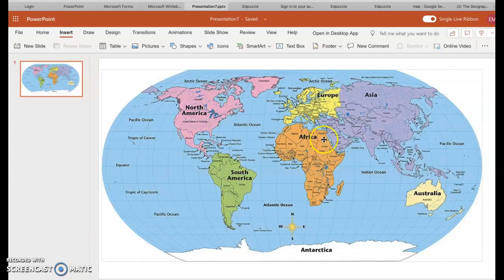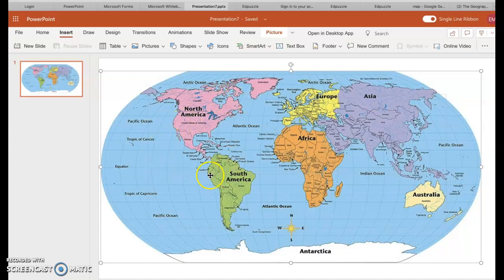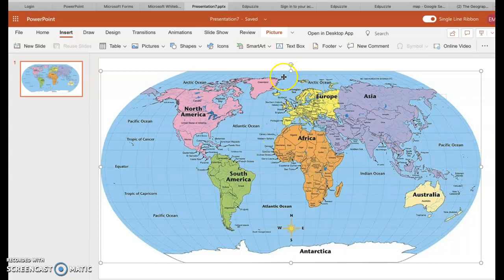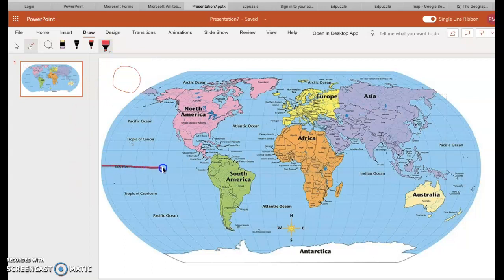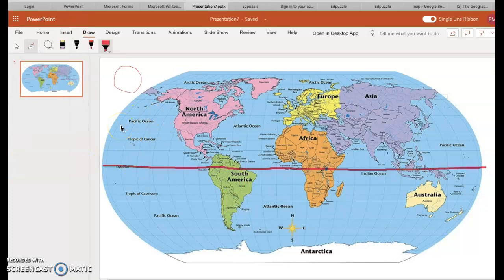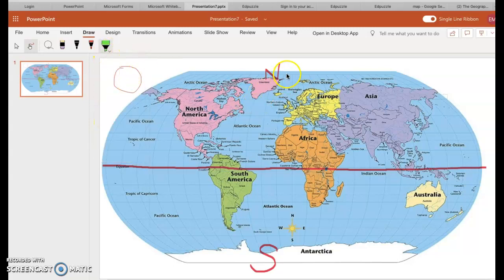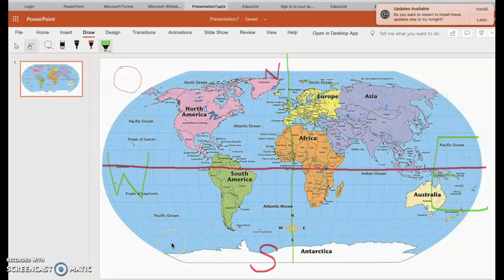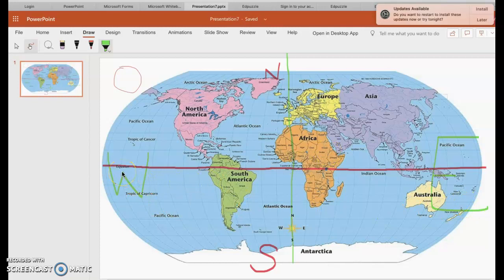Mini Lesson- 4 hemispheres